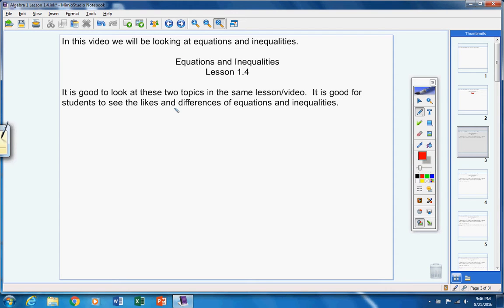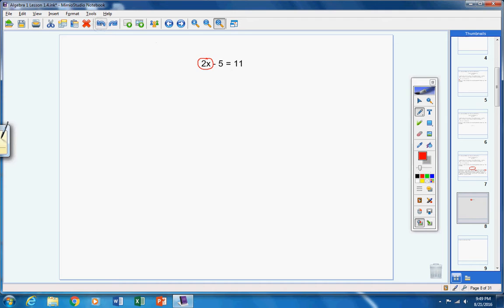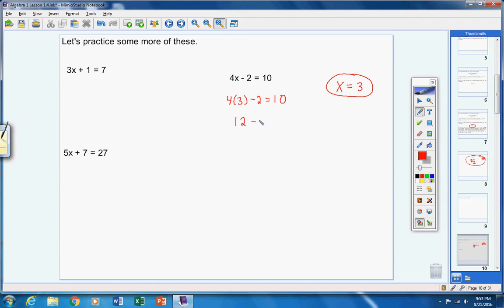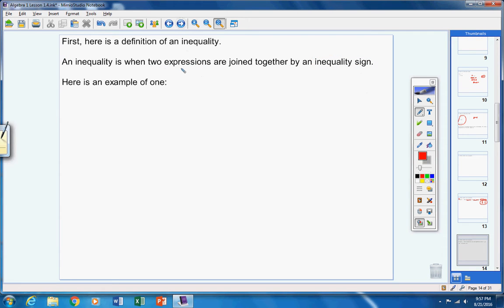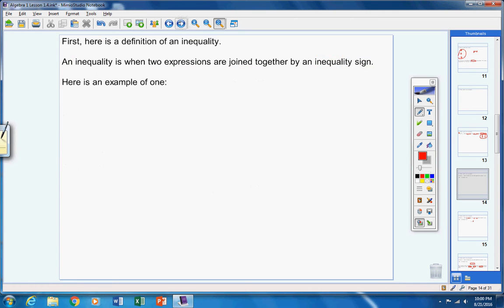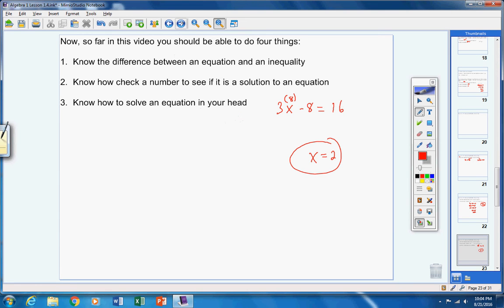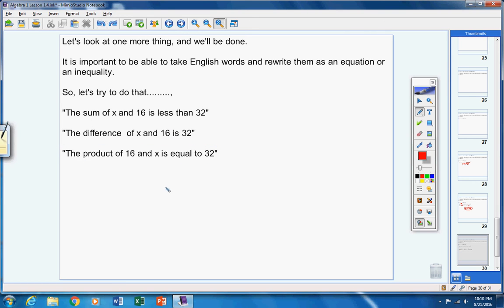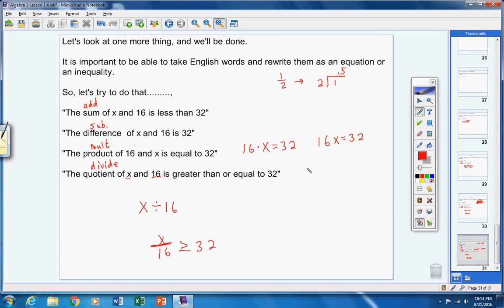Algebra 1 Lesson 1.4